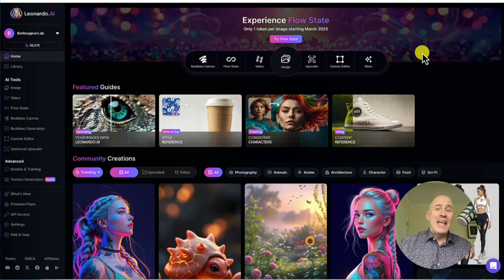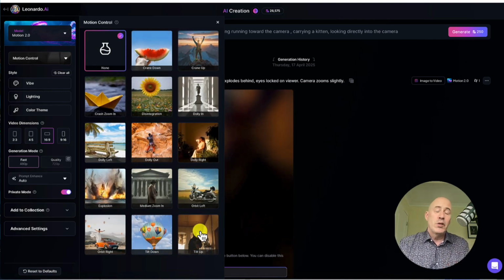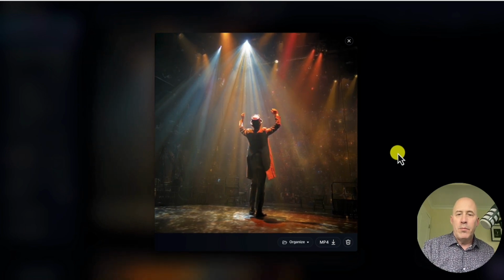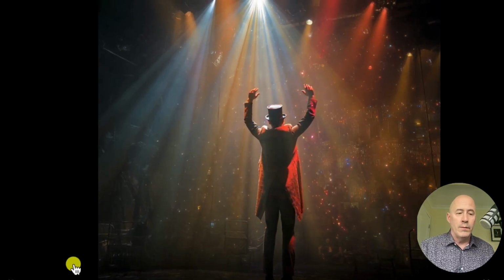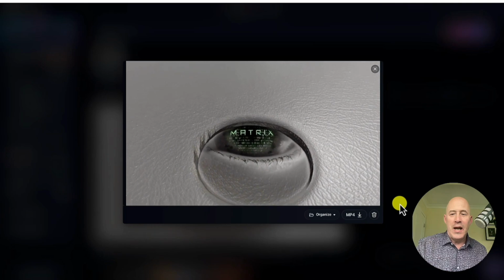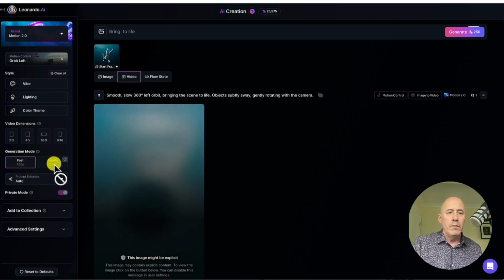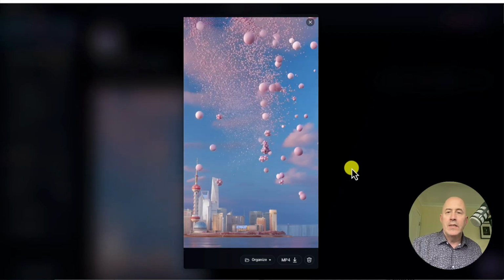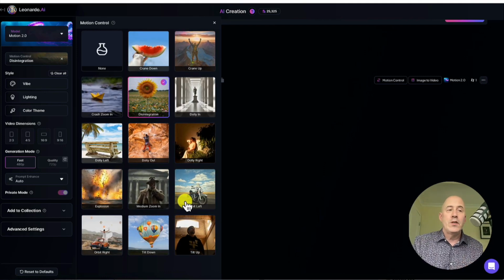Leonardo AI Video Motion Control [It Was A Disaster]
I tried the new Leonardo AI Video Motion Control. It didn’t work as well as I had hoped. Some basic movements didn’t turn out very well, and I expected to have more control over the direction and outcome. Unfortunately, it didn’t work that way.

Your Creative Entrepreneur Show Hosts:
Bryon Scott